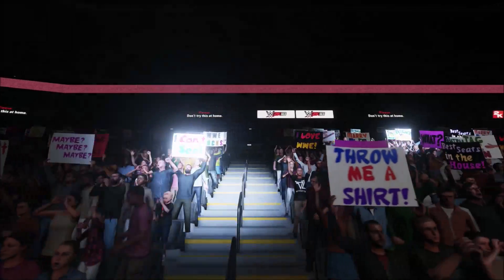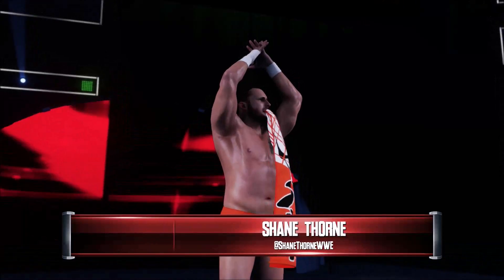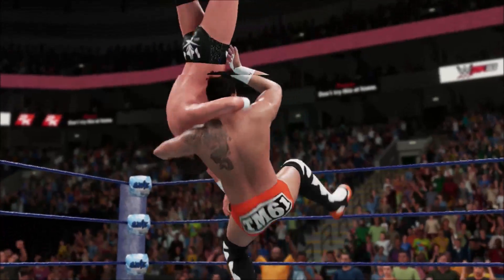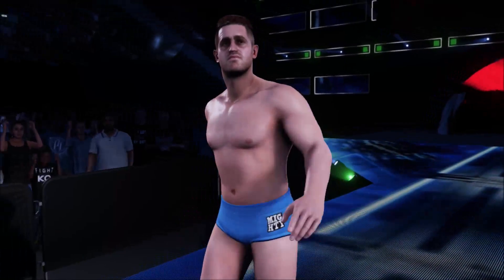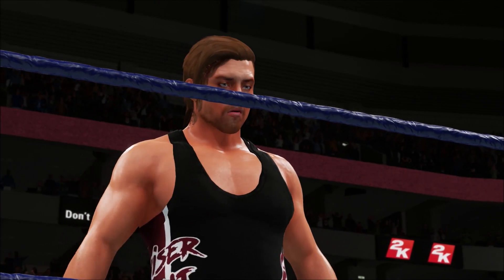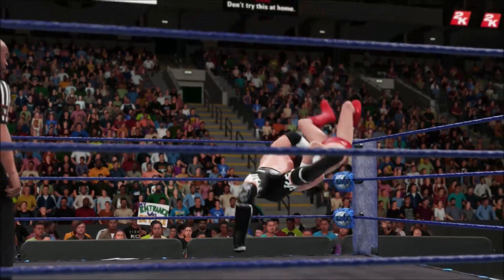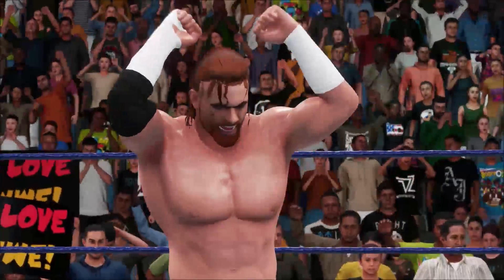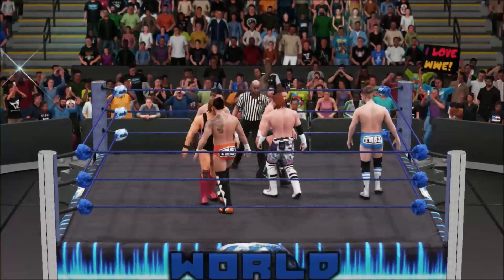The World Cup Of Wrestling - England Vs Australia - Episode 13 - WWE 2K18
Welcome To The SWE Universe Mode. SWE Is A Fantasy Universe Mode Featuring All Of Your Favourites From WWE, TNA, ROH, NJPW, AAA, CMLL, Noah, WXW, Progress, ICW, NXT, PWG, Retro, ECW and everywhere in between.

Tonight We See,

Marty Scurll Vs Shane Thorne

Pete Dunne Vs Nick Mille

Zack Sabre Jr Vs Buddy Murphy

Team England Vs Team Australia